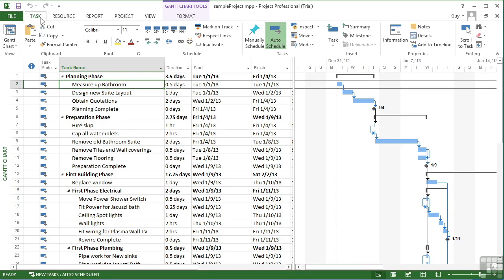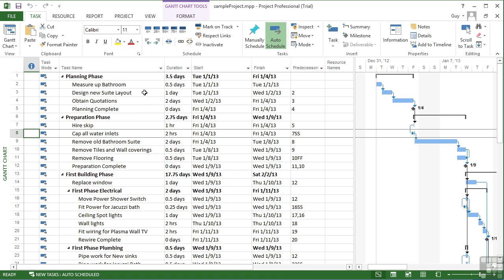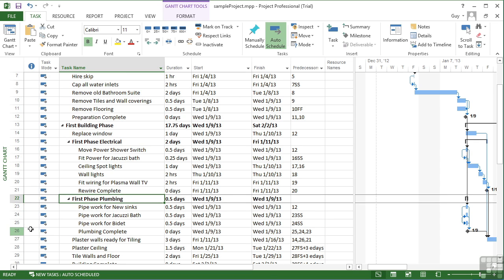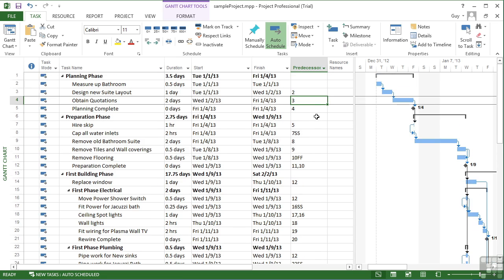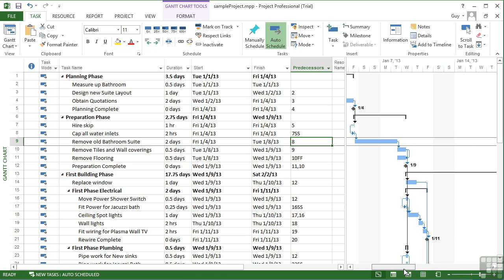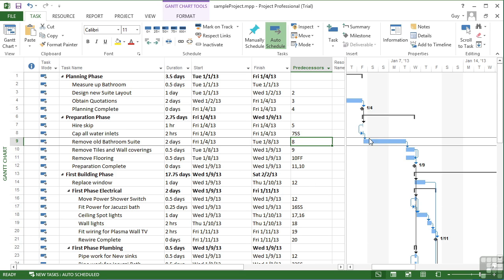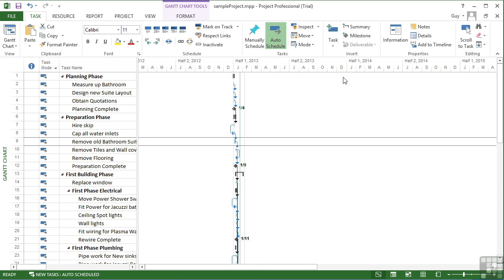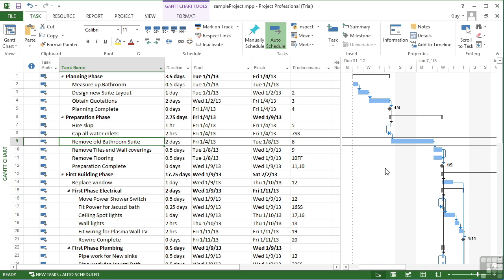0102 Exploring A Sample Project File